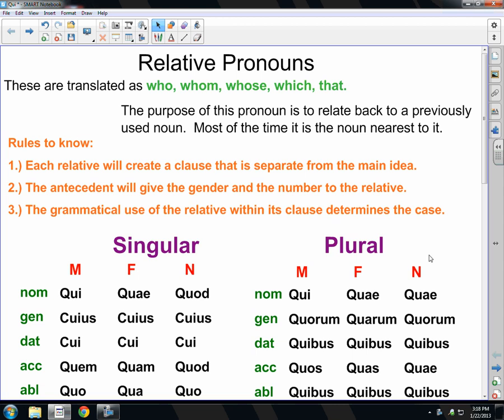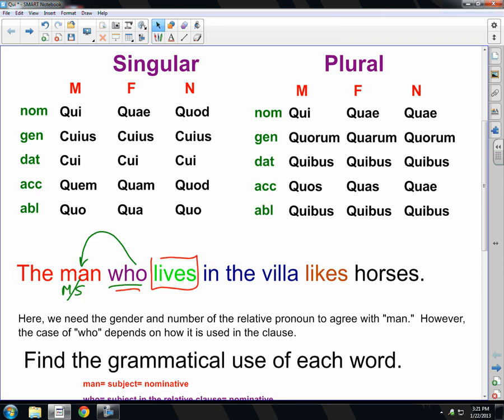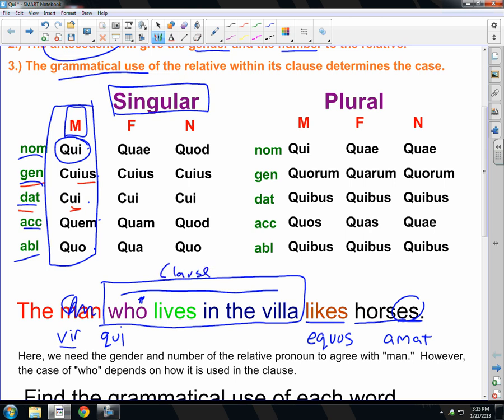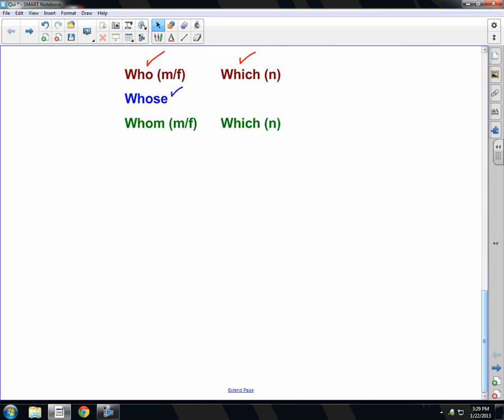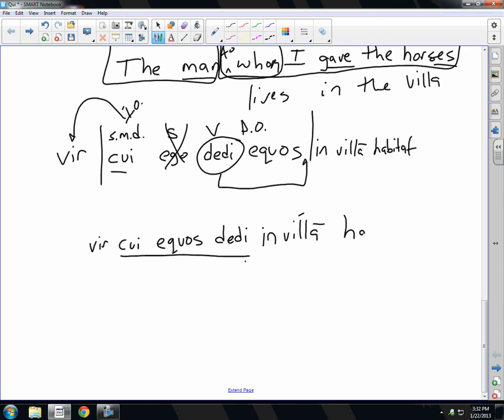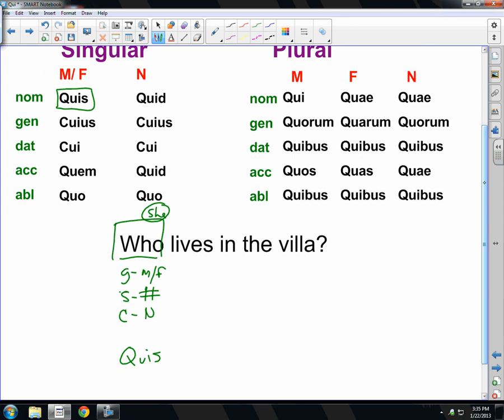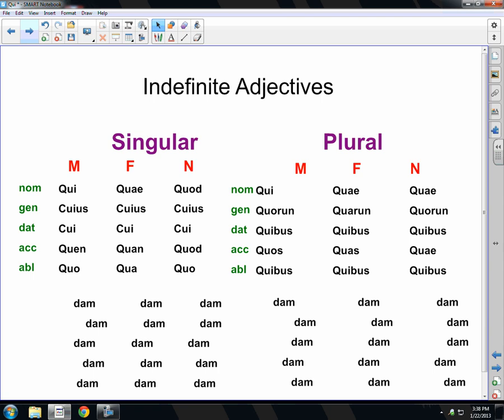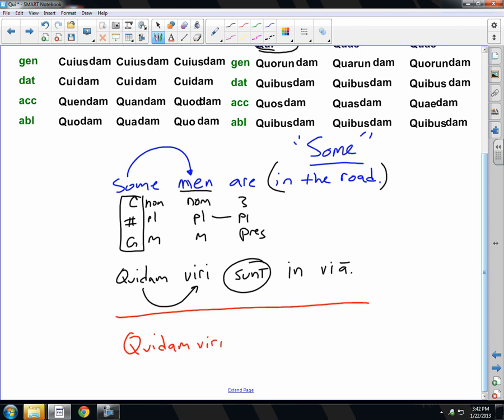qu words in Latin